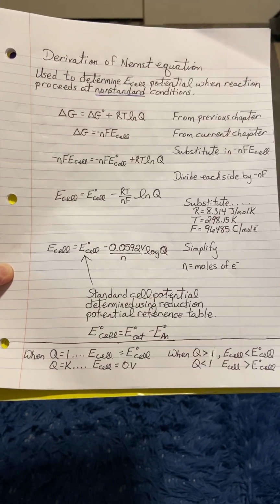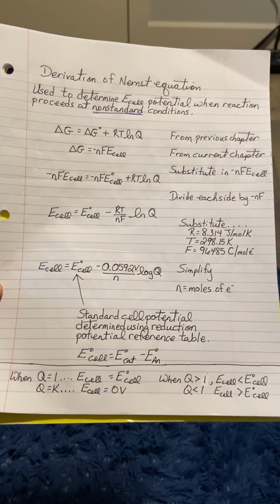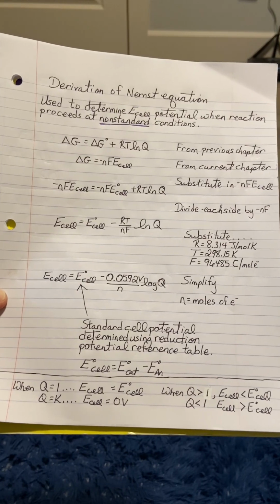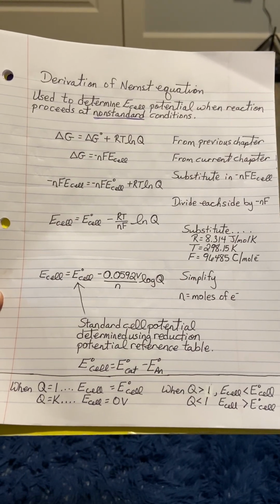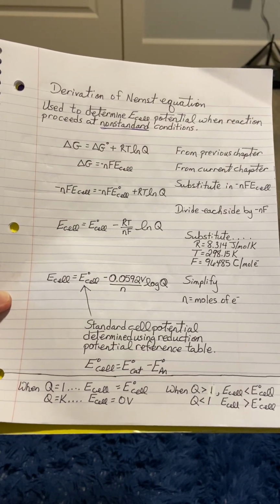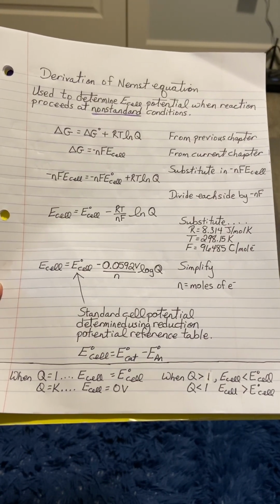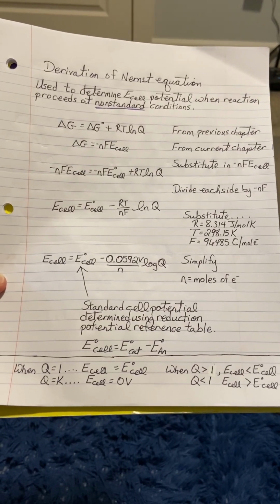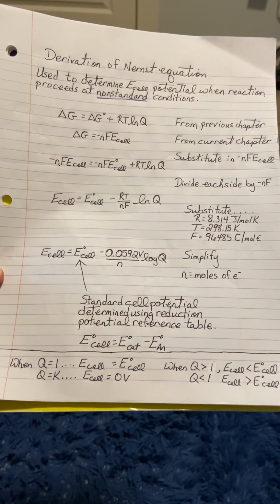Chem A106 Derive Nernst Equation